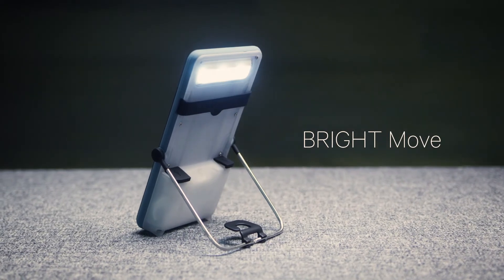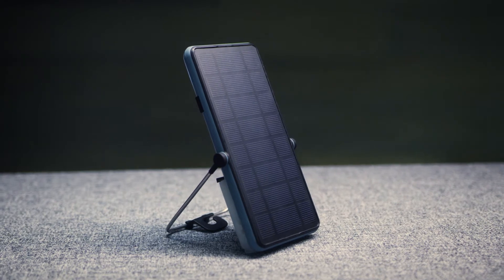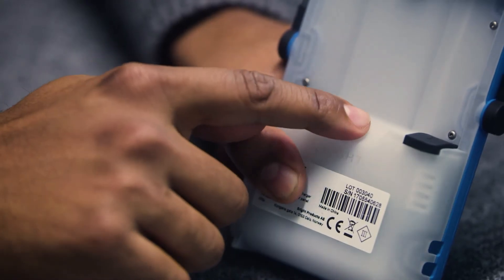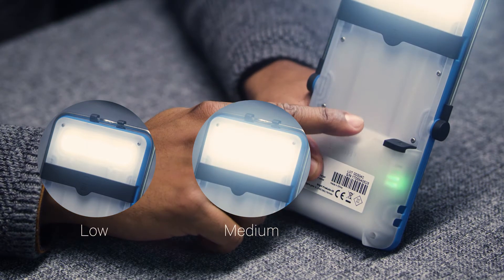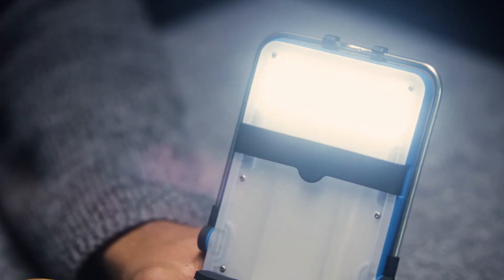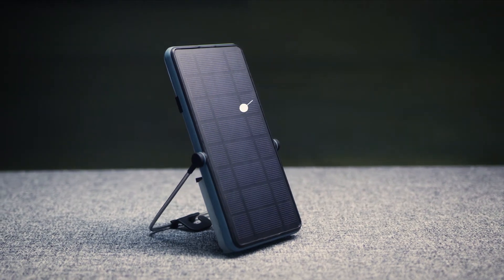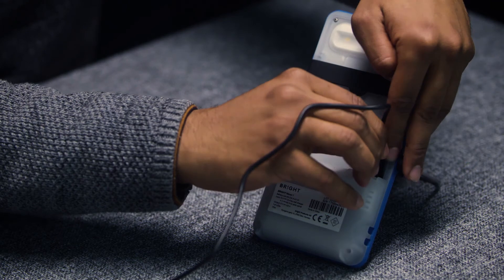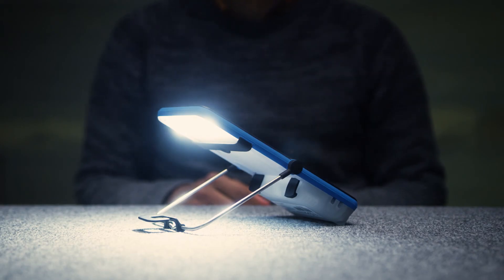BRIGHT Move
Thanks to its high-efficiency solar panel, BRIGHT Move is fast charging and can provide excess energy for phone charging and light. BRIGHT Move comes in two versions, BRIGHT Move and BRIGHT Move Smart, the only difference being battery capacity. Its pocket size makes it the most efficient size to functions ratio solar lamp in the market